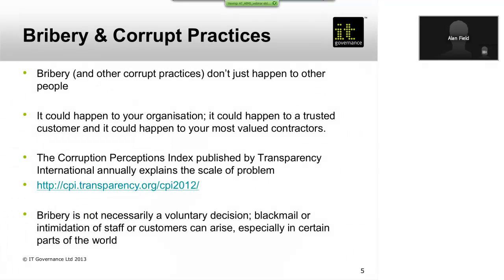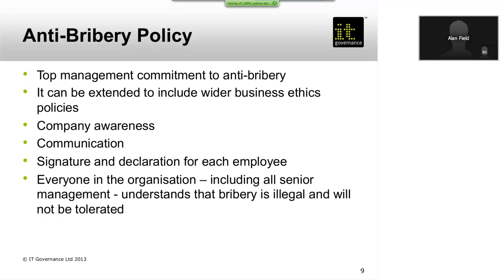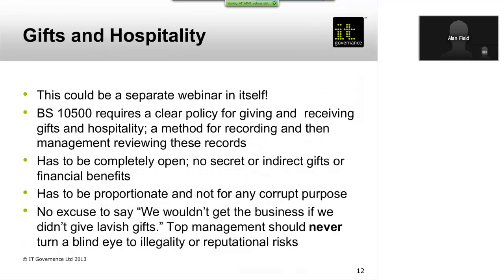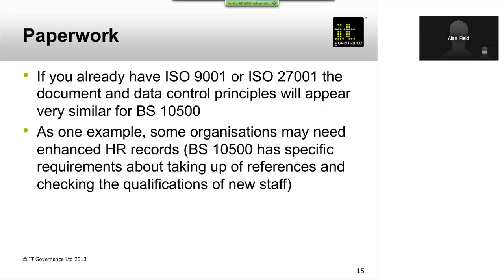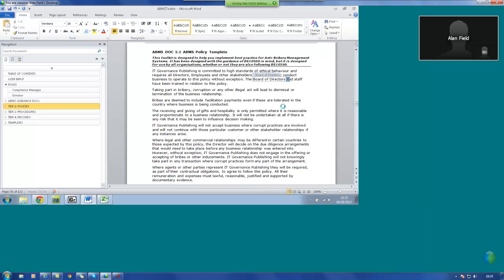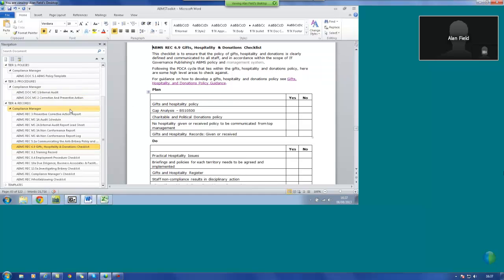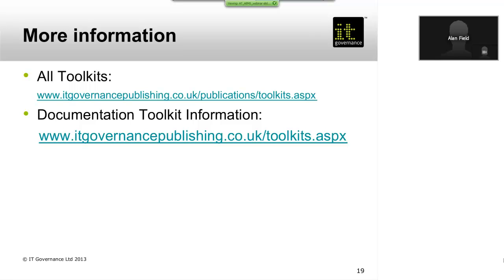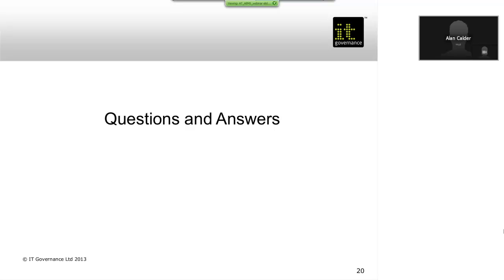A Guide to Anti-Bribery: More than just compliance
Author of the ABMS Toolkit, Alan Field discusses the risks associated with bribery, and the documentation involved to toughen your corporate governance and help you achieve compliance with BS10500.